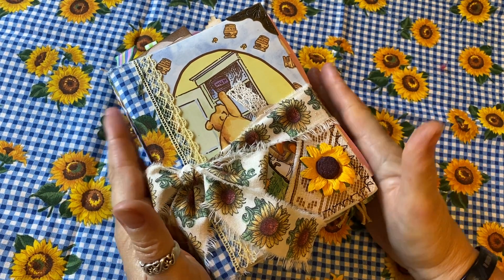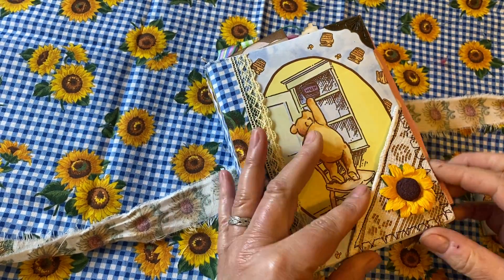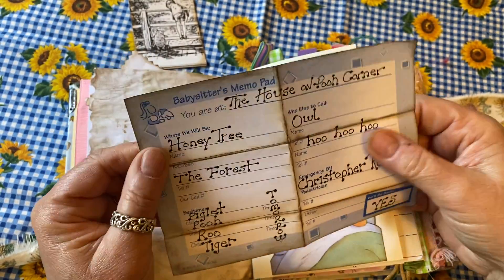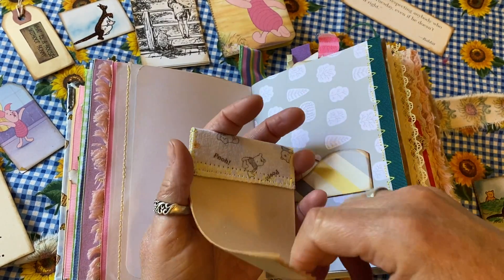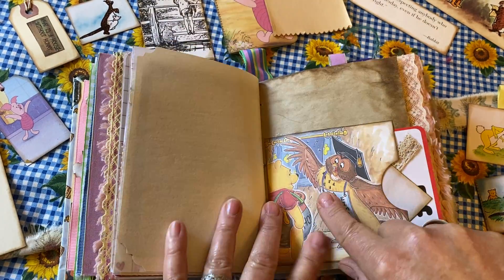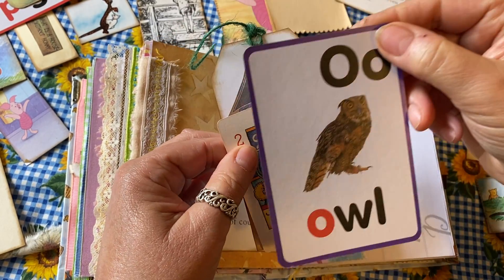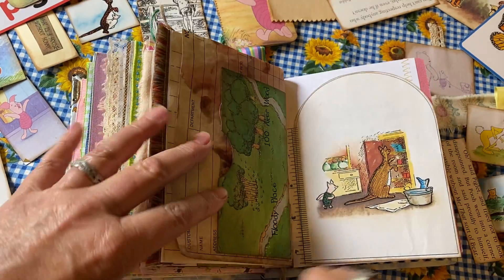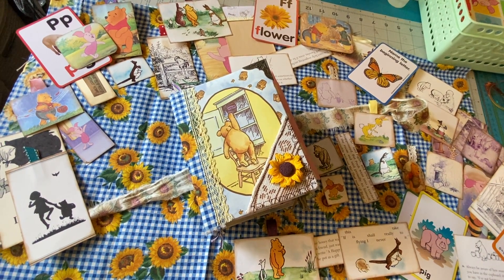❤️SOLD❤️ Adorable Winnie the Pooh Journal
Who doesn’t love Winnie the Pooh? One of a kind hand made journal for a child or adult, with over 75 cards, tags, pockets and inserts embellishing over 150 pages of Pooh wonderfullness!